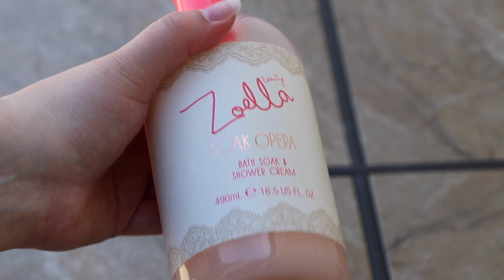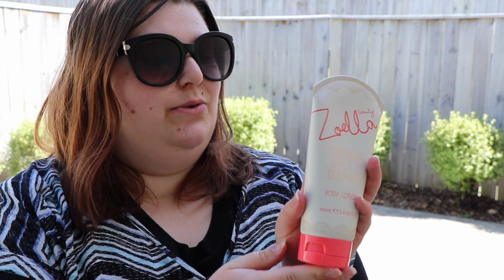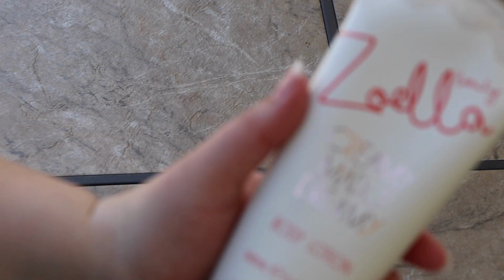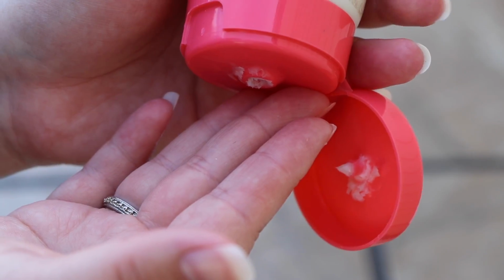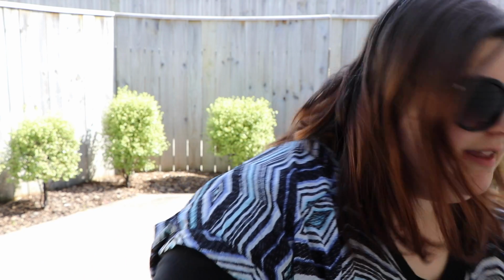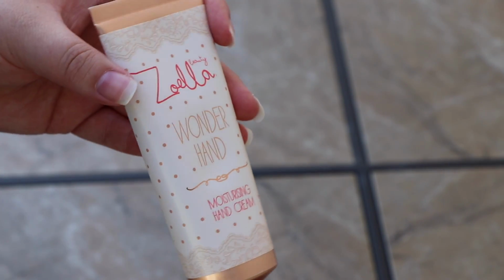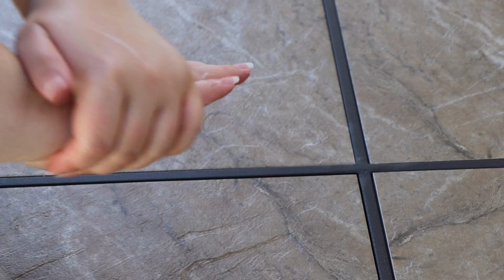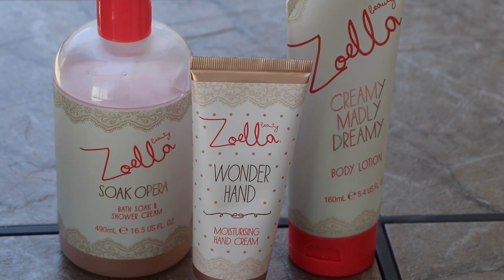Zoella Beauty Products || That Kiwi Girl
Today I am looking at three different beauty products from Zoella and giving you my thoughts on them.

HOW MANY TIMES DO I SAY PRETTY COOL THOUGH. I mean you can count it if you are bored but TOO MANY is what I say haha but hope you enjoy this video anyway.

Zoella Beauty Products:

1. Soak Opera -Bath Soak and Shower Cream
2. Creamy Madly Dreamy Body Lotion
3. Wonder Hand - Moisturising Hand Cream

If you like this video don't forget to give it a big ol thumbs up, also don't forget to subscribe to check out any new videos that I post, anddddd don't forget to hit that bell button to get notifications.

Also this is just my opinions of the product.

Byeeeee